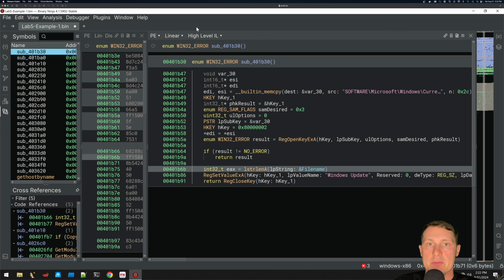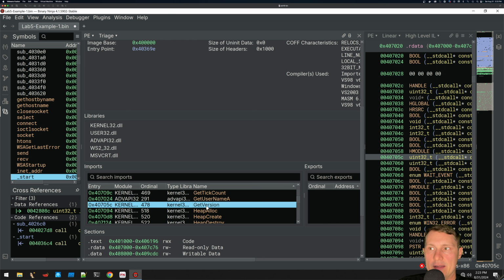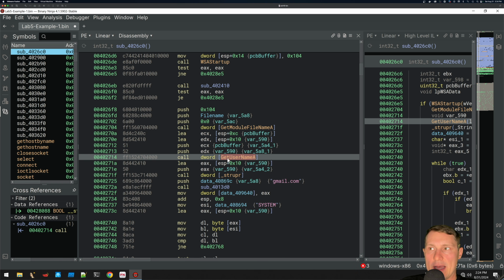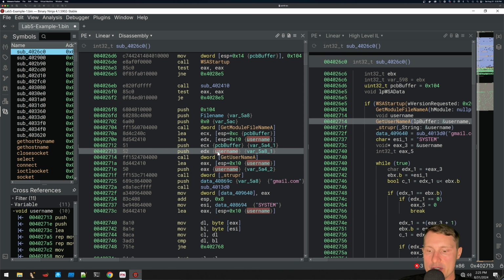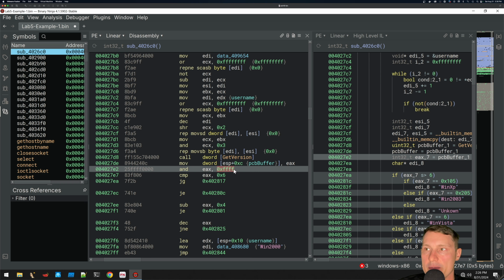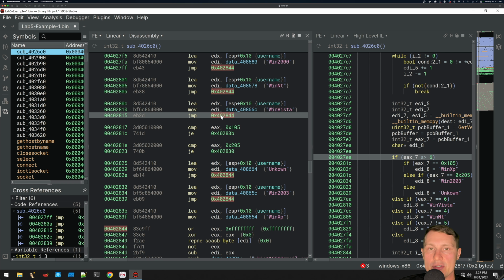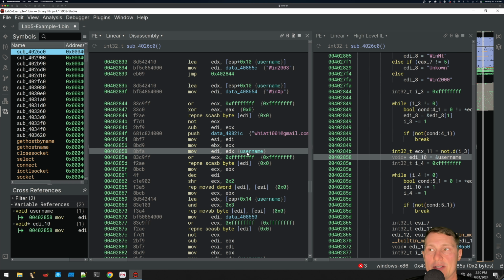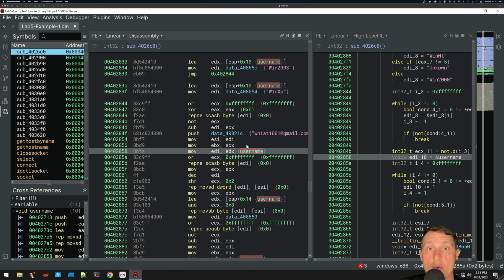Malware Information Collection Analysis with Binary Ninja (Course Preview)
This course preview provides an overview of analyzing information collection functionality in an Server Message Block (SMB) protocol worm that we analyze throughout the Introduction to Malware Binary Triage (IMBT) course.